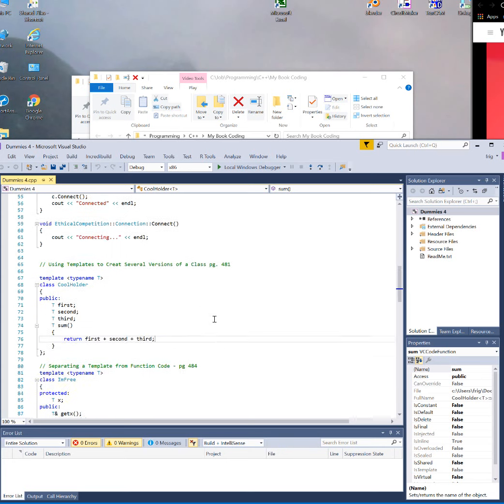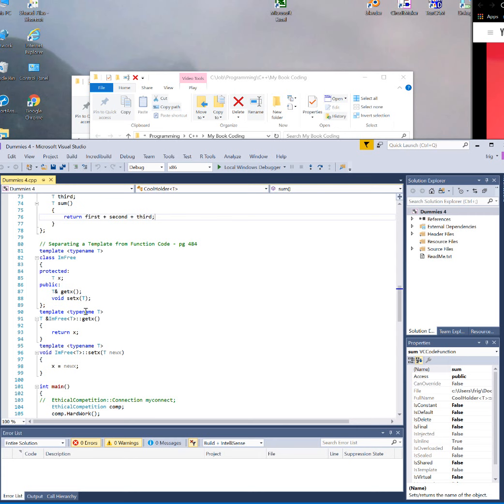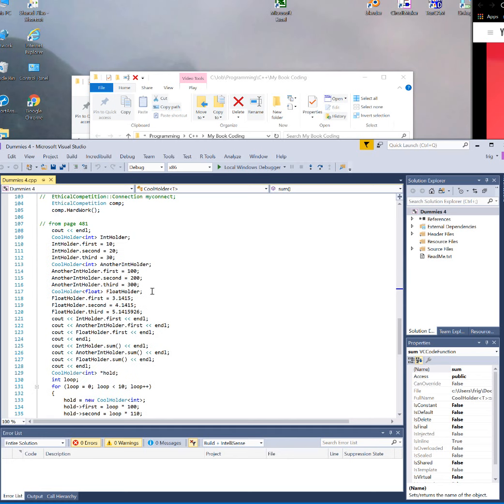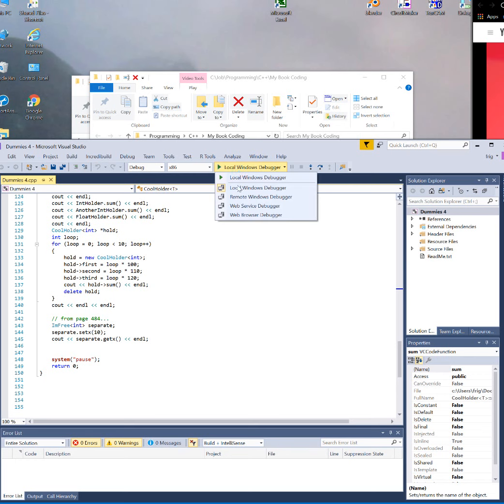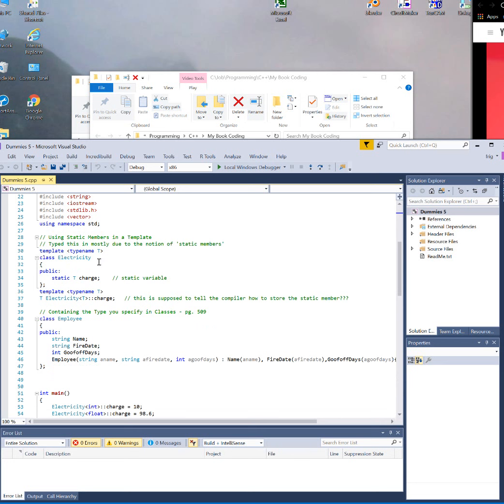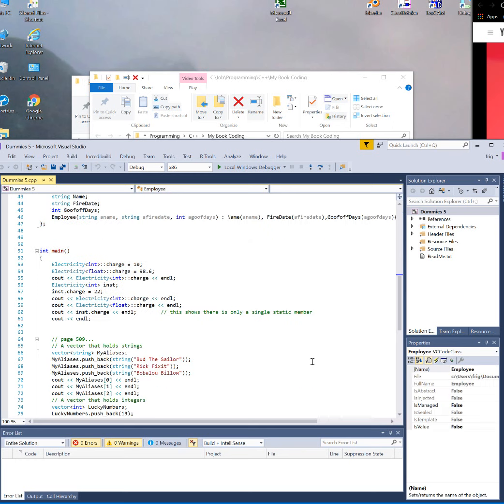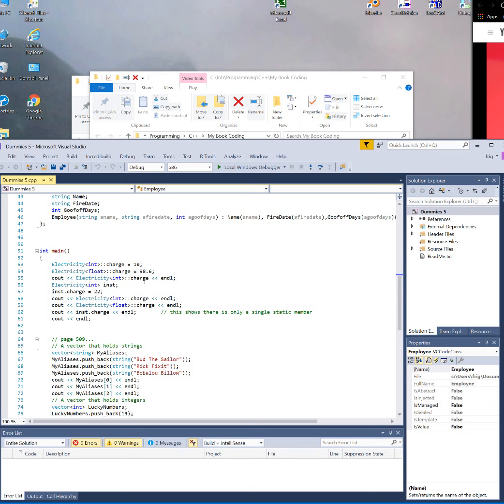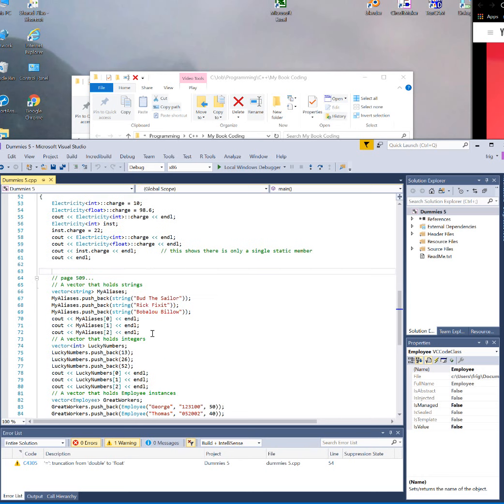TV 32 C++ more templates